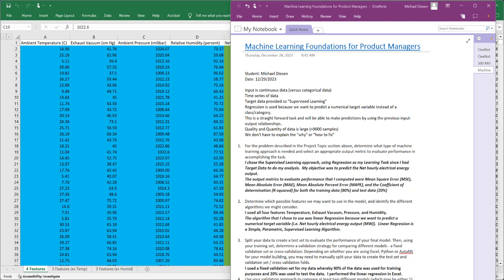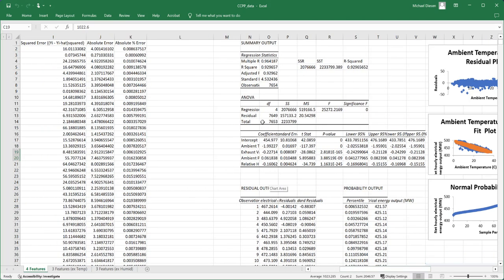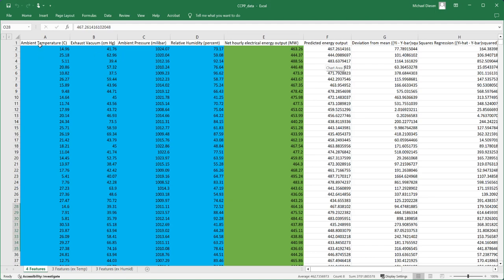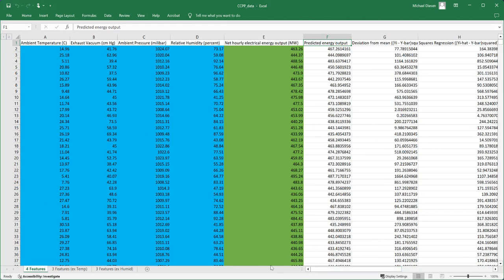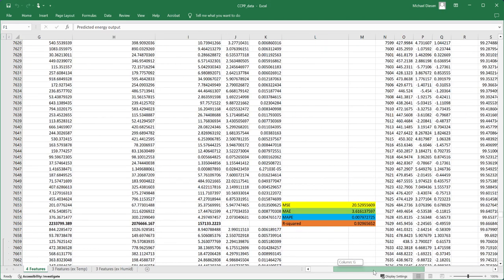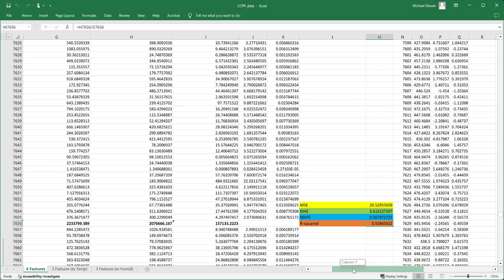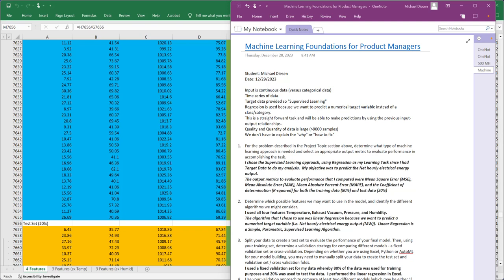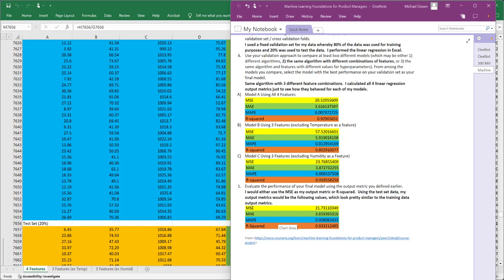Machine Learning Foundations for Product Managers Final Project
Linear Regression Analysis for Final Project.